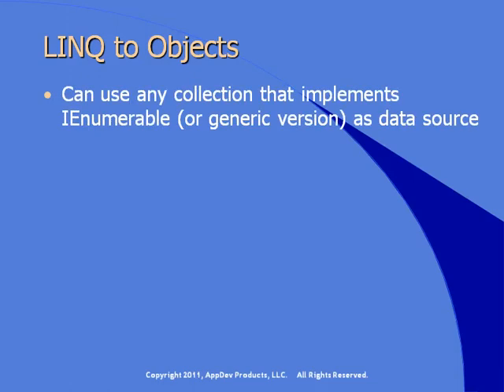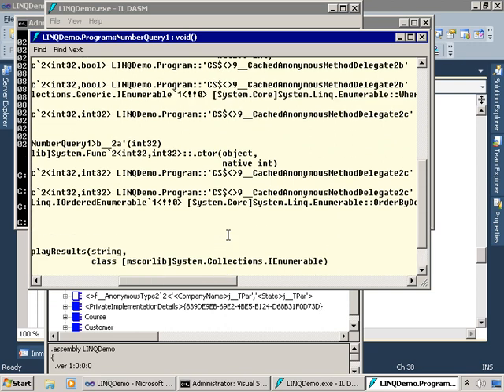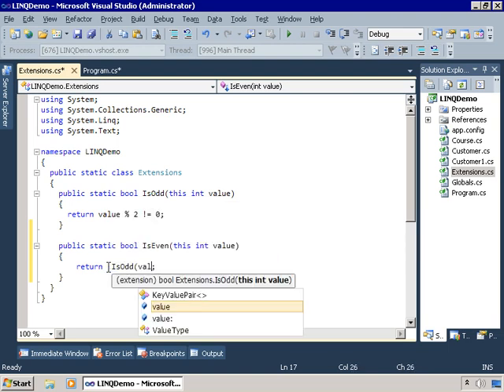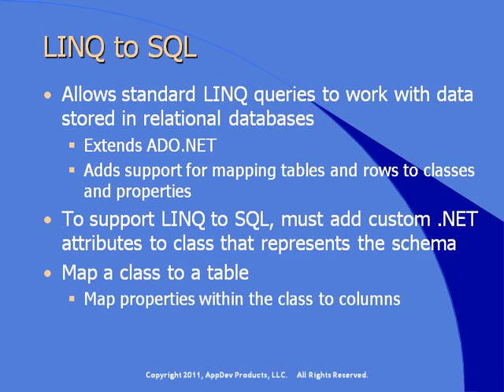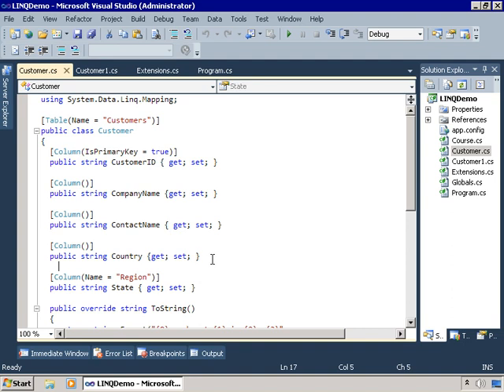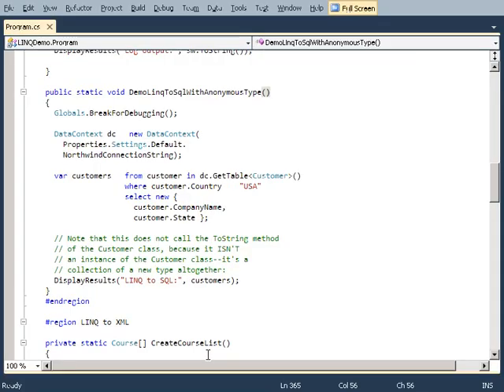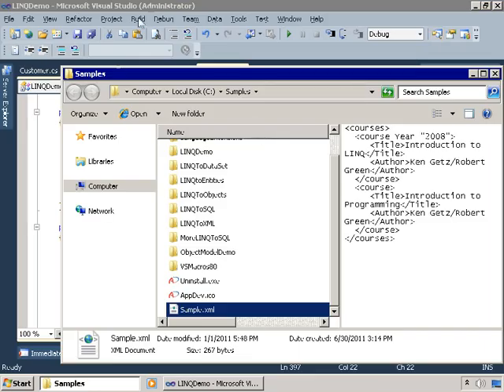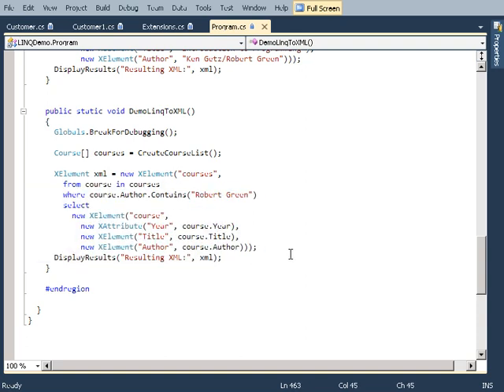LINQ Using Visual C# 2010 Player LearnNowOnline 3